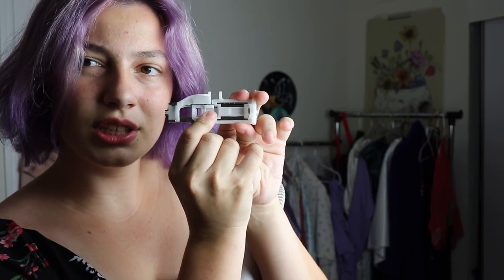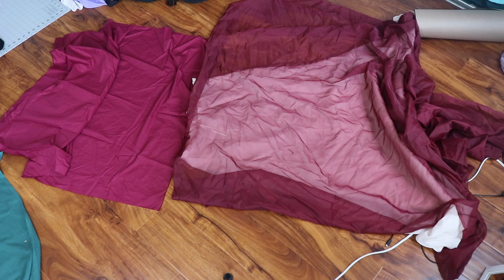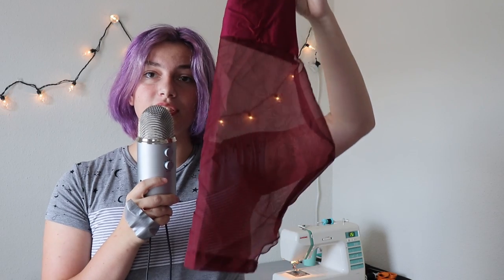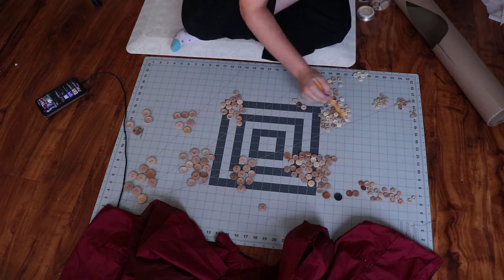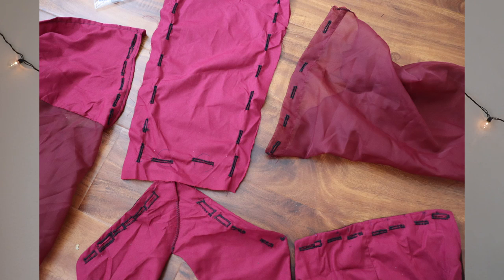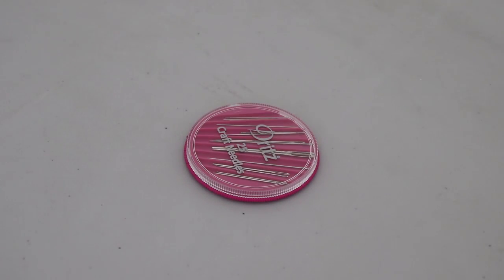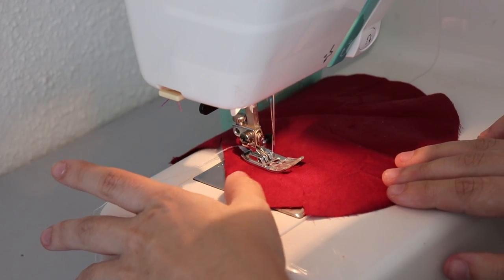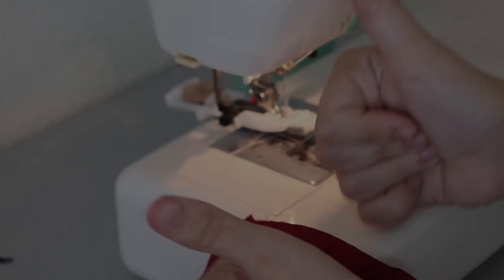Learning How to sew Buttons/buttonholes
Buttons still suck. I thought that after practicing with an outfit with over fifty buttons that I would be good enough at it to enjoy it and casually use them in future projects, but I'm still don't like doing it. Here's the timecode for the tutorial/summary of what I learned (16:35) ...
     Buttonholes on the other hand, now that I know how to automate it without it sucking and have already gone through all the painful mistakes, are fine. I am much more inclined to use buttons, simply because of the simplicity the buttonhole foot and setting on my machine provide. Of my projects so far, this one feels like the actual project work has taken the most amount of time because of the repetitiveness of the tasks. In the background of many shots you will see my headphones on and my music and/or podcast/audiobook going simply to make it bearable. I poked myself many, many, many times. Over the course of the video, my hair color fades and my roots grow out, and at the time of writing this and uploading, I've had a touch up and it's fading again, so even though I had finished the project a while ago, this whole process was very prolonged.
     I forgot to say it in the video, but the reason at the end the panel was not placed in the center of the skirt like in the sketch of the outfit was because I made it too narrow for my hips and it was unflattering there, so I moved it to the side to create some shape and have buttons be visible from more angles. I was trying to explain what I learned while I was filming, but it dragged on, so instead I put most of the helpful info together at the end.
     I tried a different music edit style for this video with overdramatic music sprinkled when it made sense rather than a basic backing track at all times so we'll see if I still like it in a matter of weeks when I look back on this video to remember what I learned.
speaking of, here are my copyright licenses

License ID: 1WZyYJ2NZqQ
Get Last Light by Jason Pedder, Andreas Georgallis, Ben Ziapour
License ID: kB1O7znZ1Ad
License ID: qAB1qWPvB3p
Get Tell Me About It by Jason Pedder, Douglas Brown
License ID: 4XxYmqjgxlM